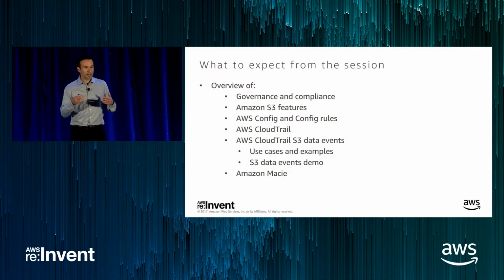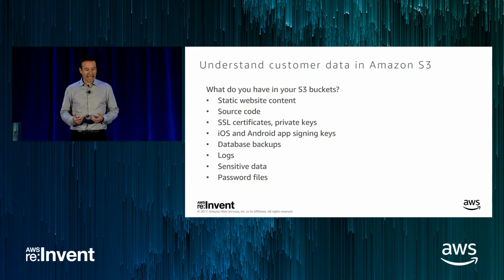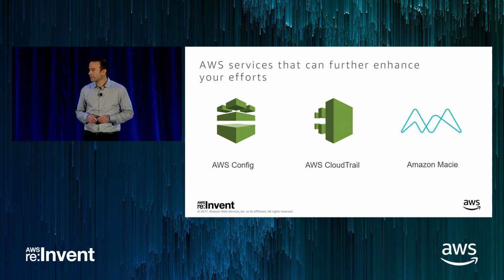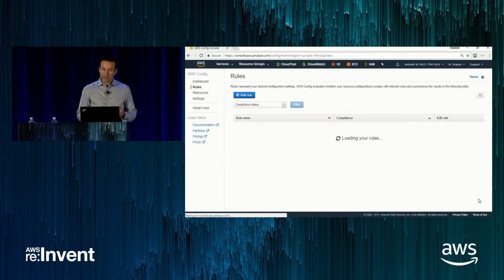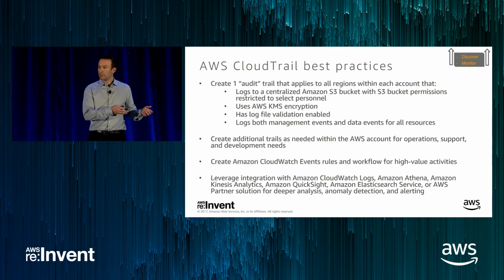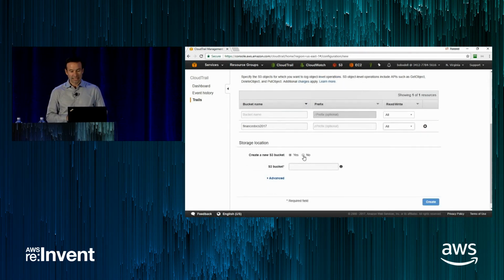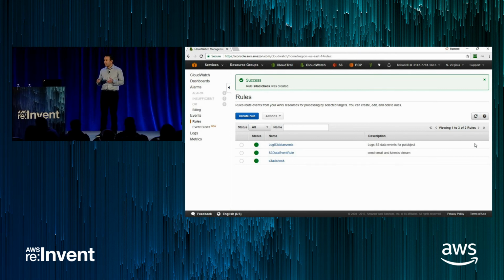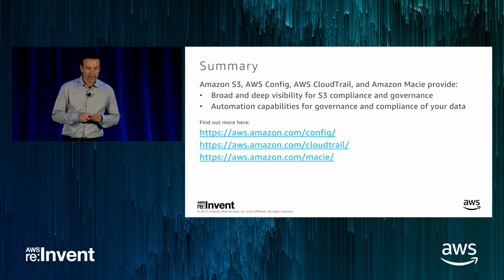AWS re:Invent 2017: Using AWS CloudTrail to Enhance Governance and Compliance of Ama (DEV311)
As organizations move their workloads to the cloud, companies must take steps to protect and audit their private and confidential information. This session focuses on Amazon S3 best practices and using AWS CloudTrail Data Events to help better protect data residing within Amazon S3. The session includes a demonstration to show how CloudTrail, in combination with other AWS services, can help with Amazon S3 governance and compliance requirements.